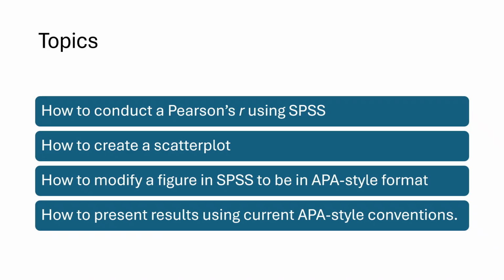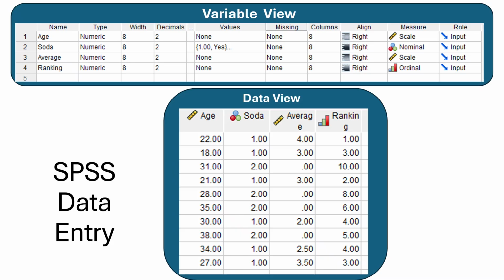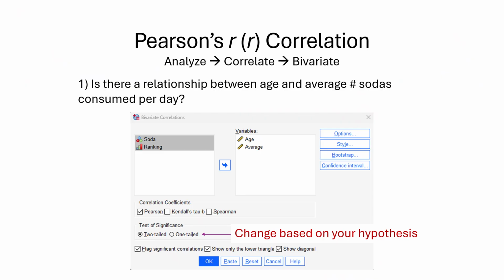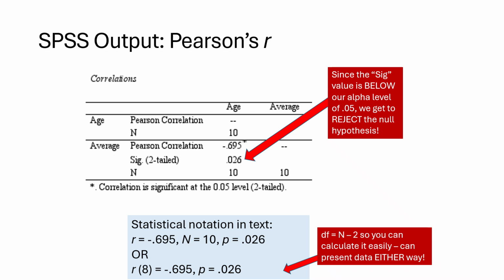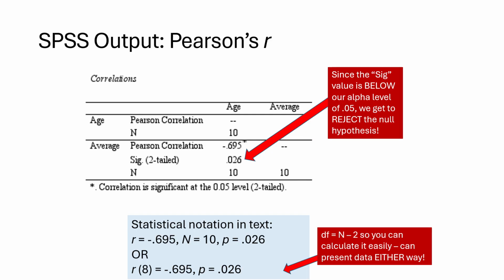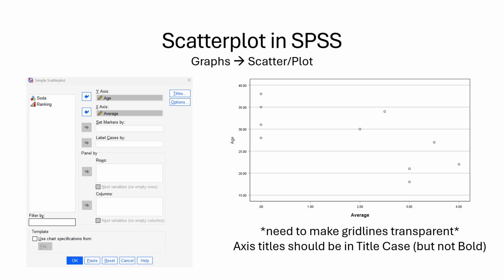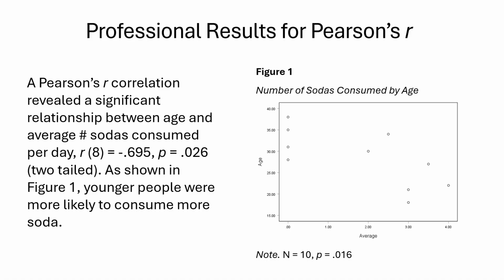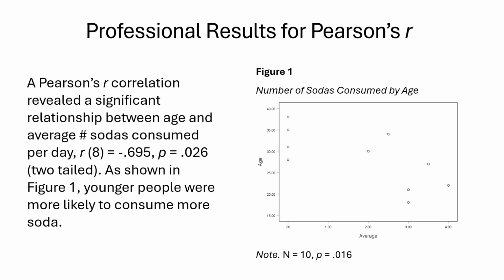Pearson’s r Correlation Lecture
This lecture walks you through a scenario that can be analyzed using a Pearson's r correlation. It shows how to set up the data in SPSS, conduct the test, create an appropriate figure, and present it using current APA-style conventions.